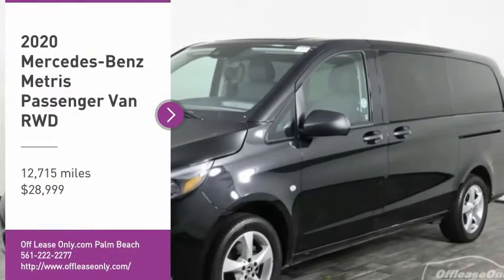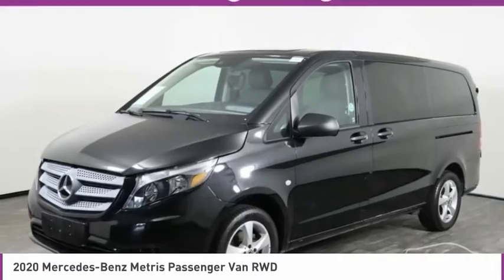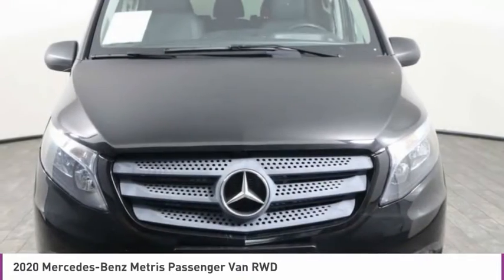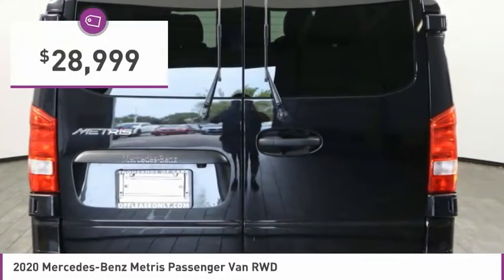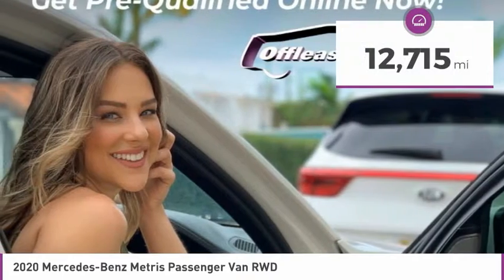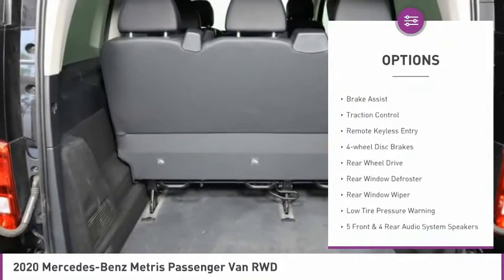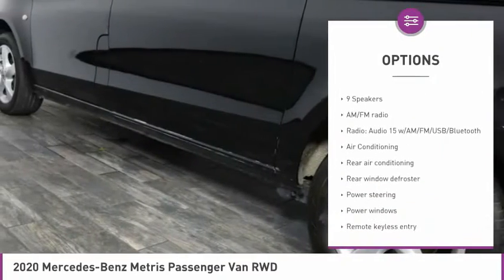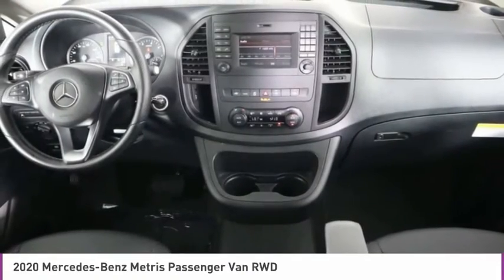2020 Mercedes-Benz Metris Passenger Van C324672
2020 MERCEDES-BENZ METRIS PASSENGER VAN West Palm
Stock# C324672

*One Owner | Backup camera | Bluetooth | Color touchscreen | Auxiliary input | Rear A/C*
Save Big; Original Price was $43,977. Get behind the wheel of our One Owner 2020 Mercedes-Benz Metris Passenger Van in stunning Obsidian Black Metallic! Motivated by a TurboCharged 2.0 Liter 4 Cylinder that offers 208hp while paired with a 7G-Tronic Automatic transmission for amazing performance. The payload and towing capacity of this Rear Wheel Drive are impressive plus you'll score near 23mpg on the highway while appreciating the maneuverability of this van that was purposefully built for the long haul!
Our Metris Passenger Van is exceptionally easy to own and a pleasure to drive as it will fit in suburban garages and low parking structures. With ample head and legroom, our Metris Van comfortably seats up to 8 adults with multiple configurations. Make no compromises since our van provides all the comfort and convenience features you require.
Take on each day with confidence as our Mercedes-Benz Metris has been carefully engineered with Crosswind Assist, Attention Assist, a Load-Adaptive Electronic Stability Program, a backup camera, and other advanced safety features that help you to avoid and manage challenging driving situations. The perfect size for your needs with car-like handling and ultimate versatility, your Metris will make a fantastic partner!